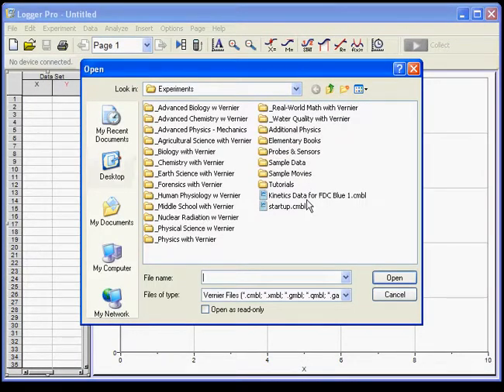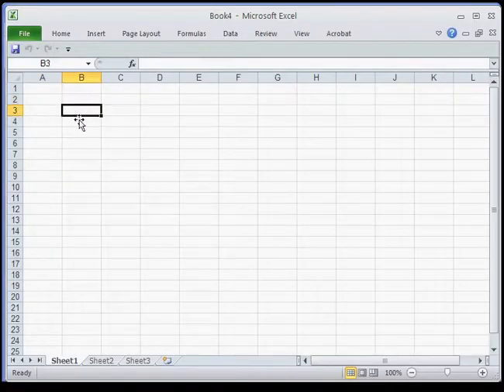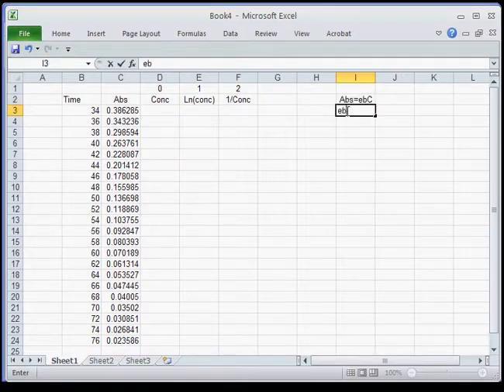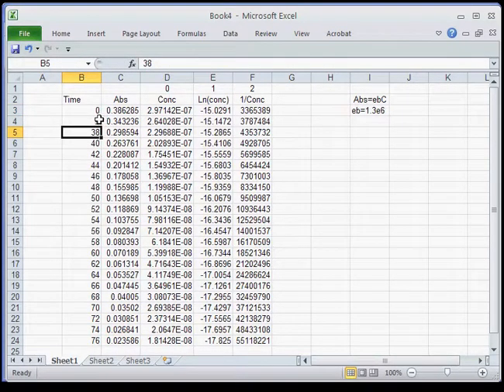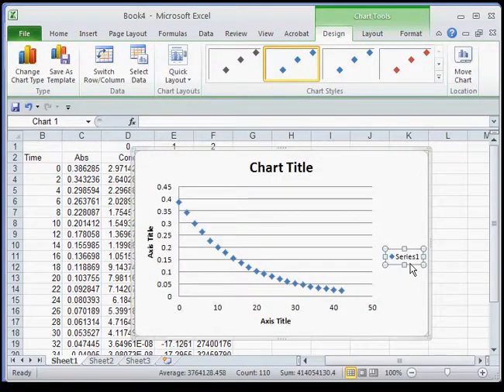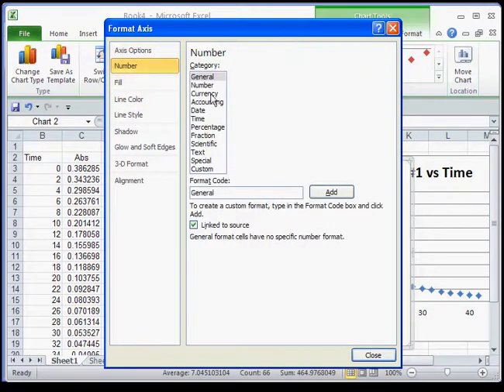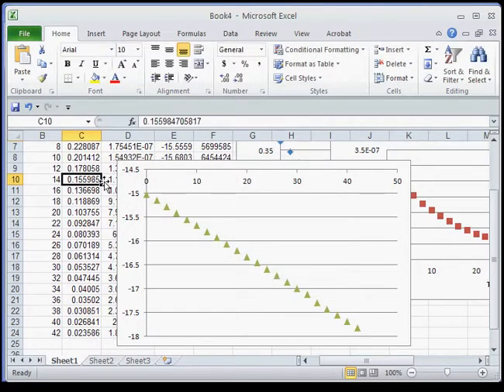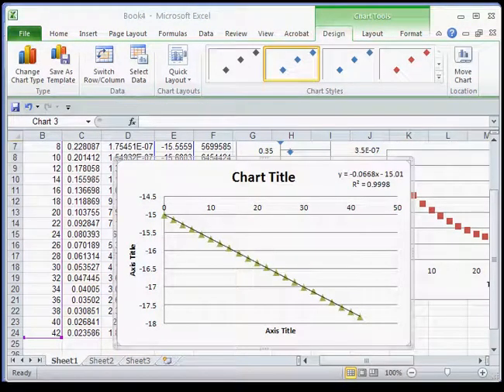Using Logger Pro and Excel to Create Reaction Order Plots (Edited)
1. Transferring Data the Vernier cmbl file type to Excel using Logger Pro
2. Setting up plots for the analysis of kinetic data

Just a note, I accidentally called the first graph the "Concentration vs Time" when it is actually absorbance vs time.